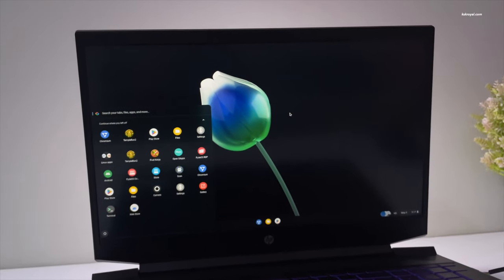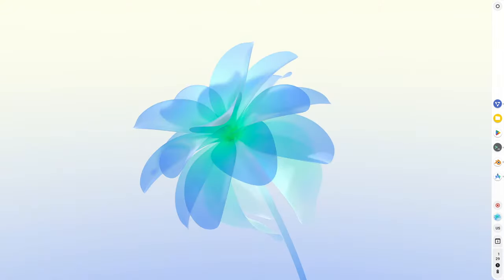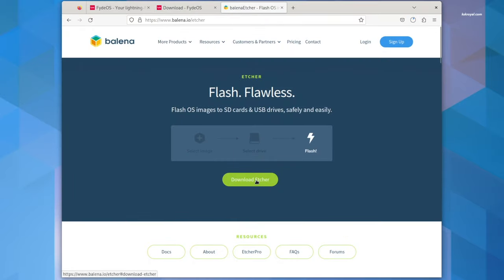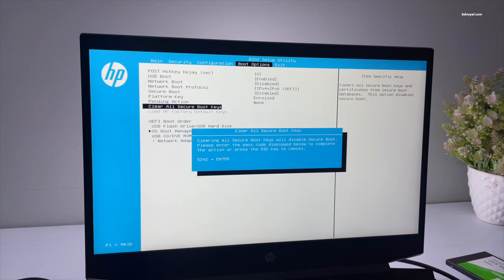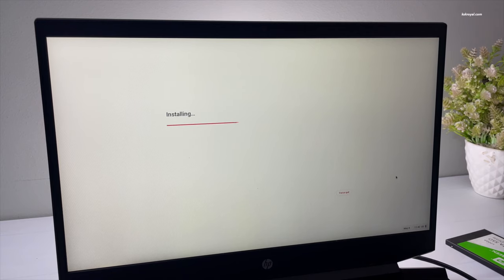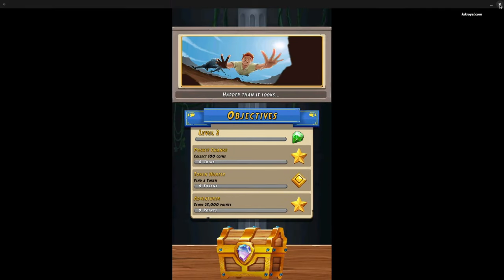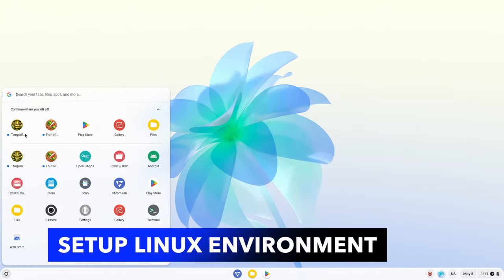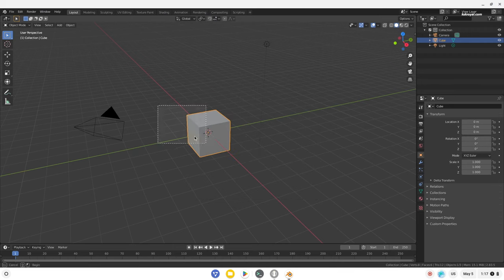FYDEOS THE Best OS For ANY PC & Laptop // How To install FydeOS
Try FydeOS Now.. The Best OS For ANY PC or Laptop. FydeOS is designed to be fast, secure and easy to use. Fyde OS is an Open Source Operating system based on Chromium OS project. It aims to deliver a better experience of Chrome OS with added flexibility and support for running android apps and Linux Distros.

~ *BitCoinAddress*
36TPyi2xsUTre1idDZ5pPZFe97mRsrPxpK

 *Downloads*
*Most Recent Videos*
 © *KSK ROYAL*
       MereSai